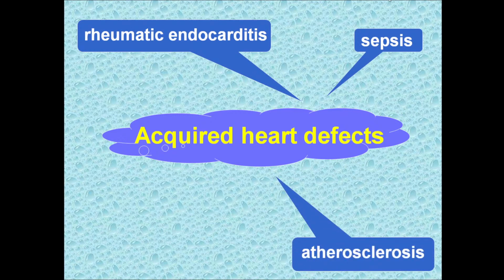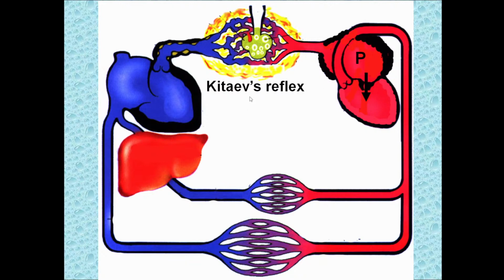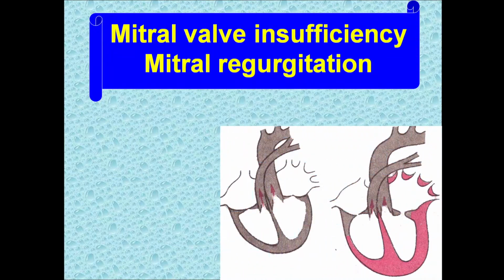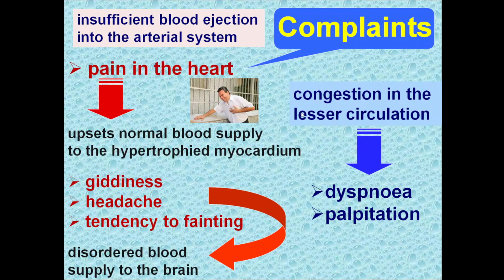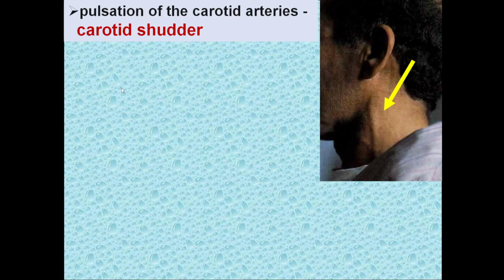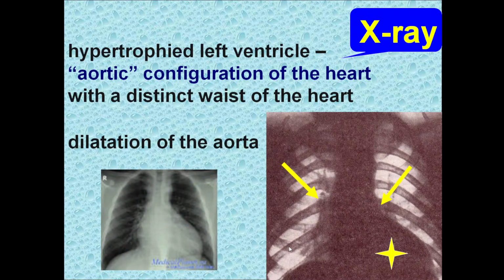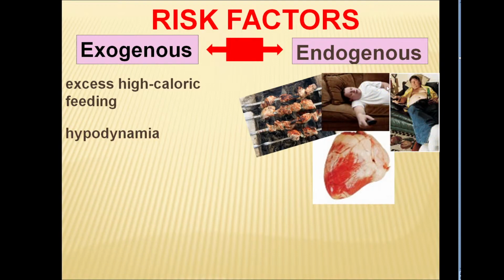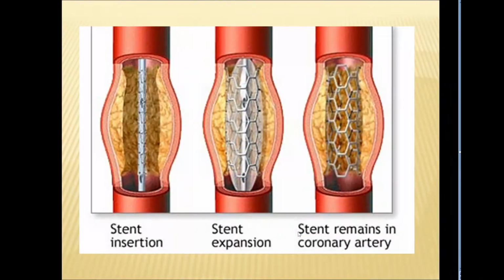11:30-13:00 The basic symptoms and syndromes, which can be revealed in clinical and instrumental exa